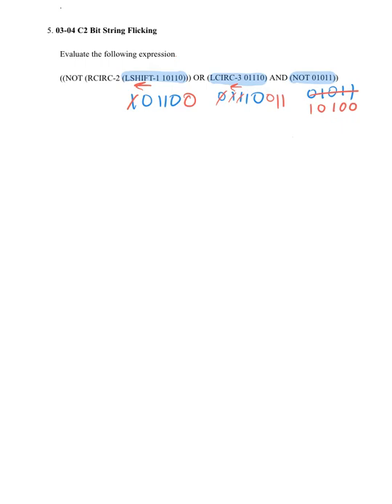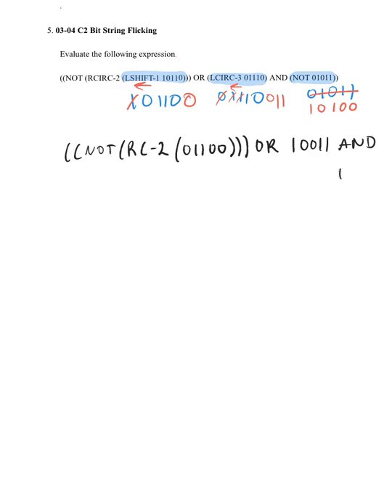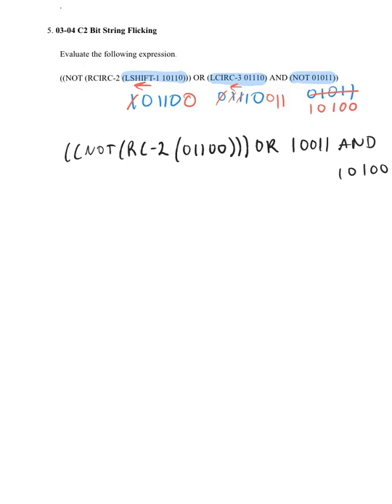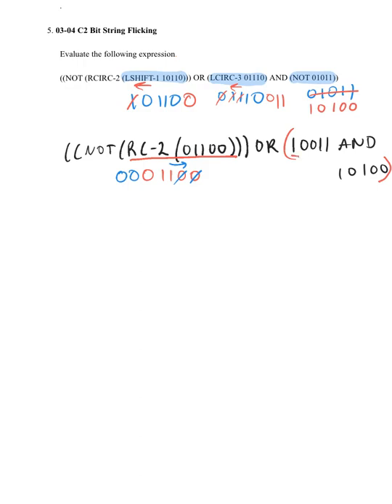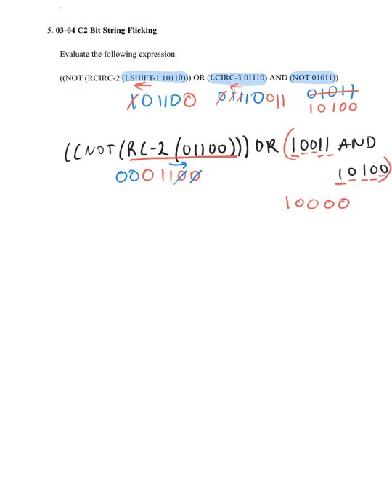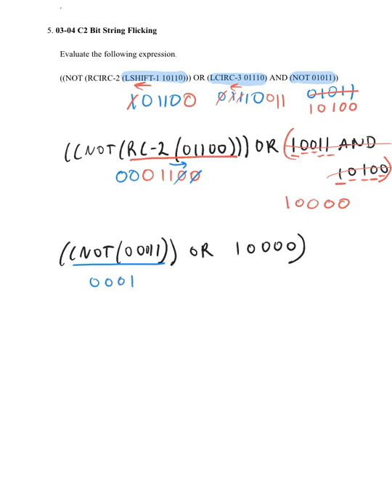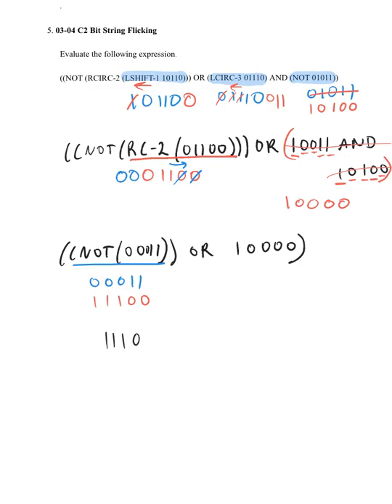Bit String Flicking Problem 5 03-04